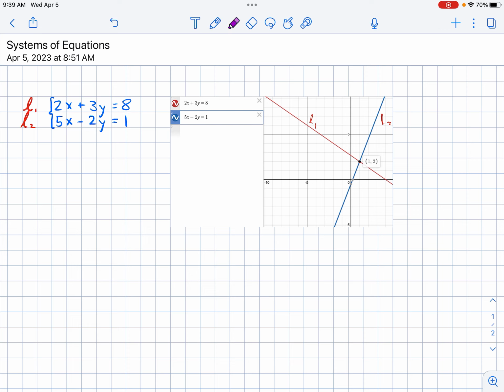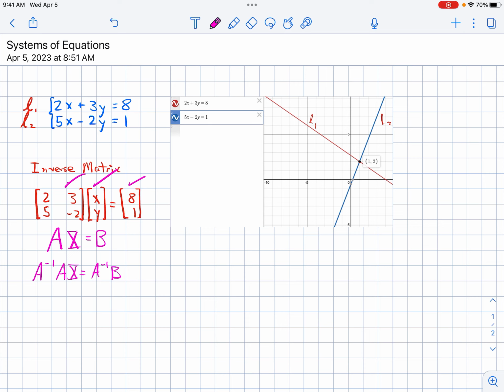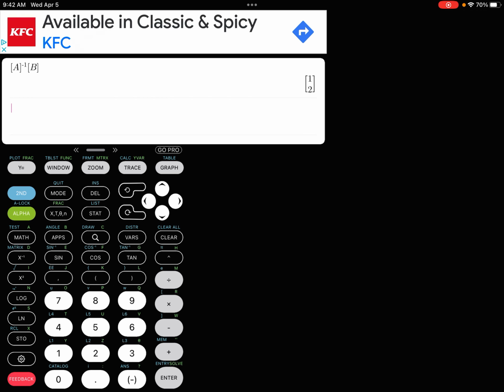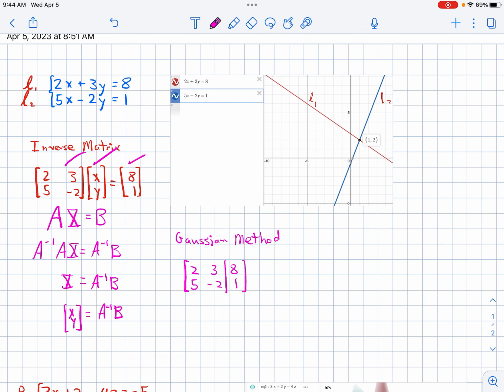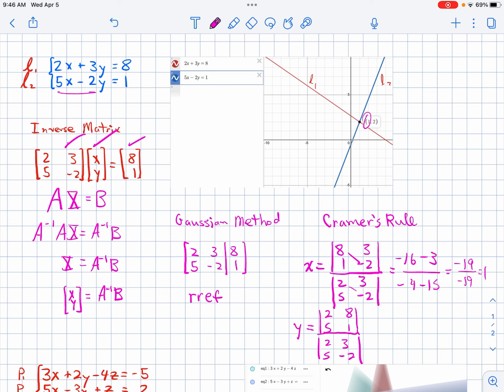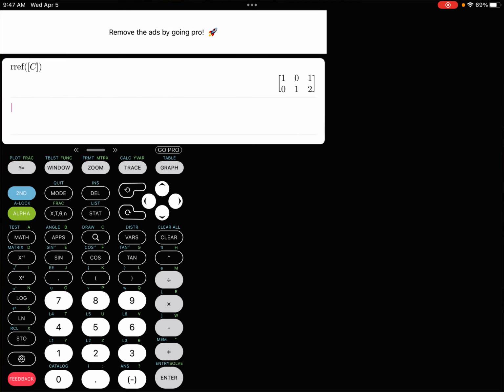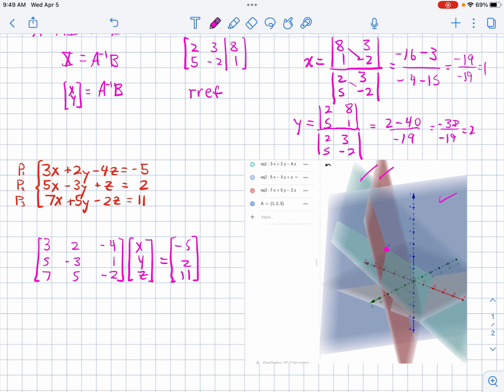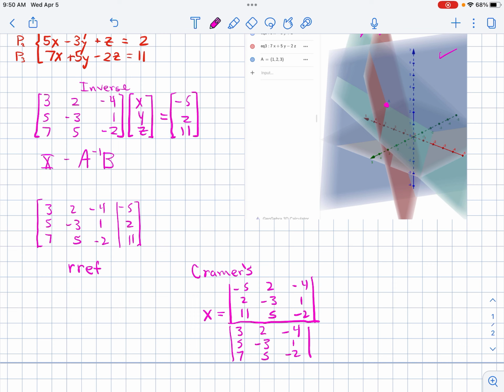Summary of Matrix Methods for Systems